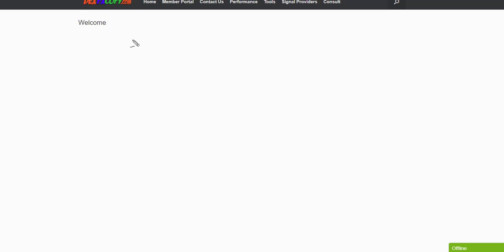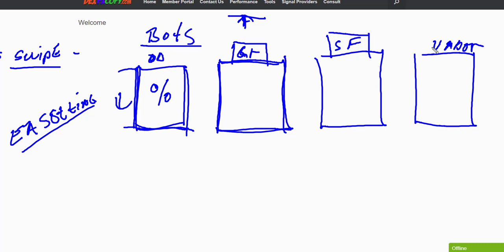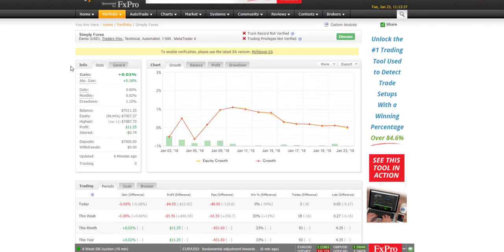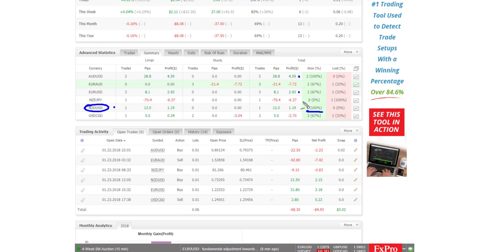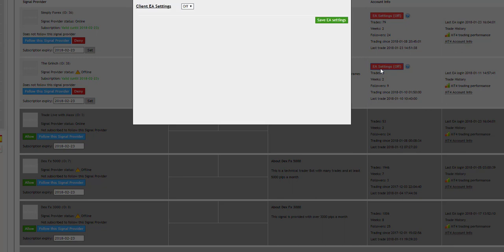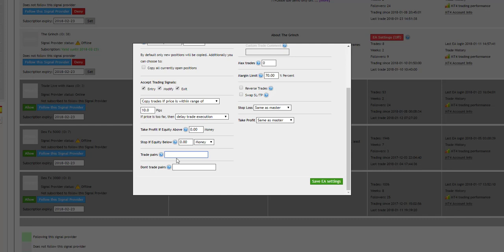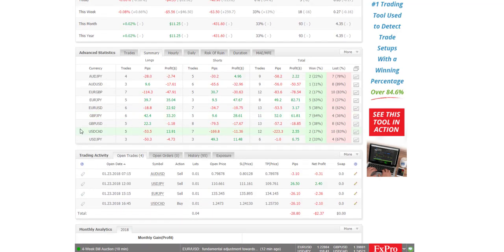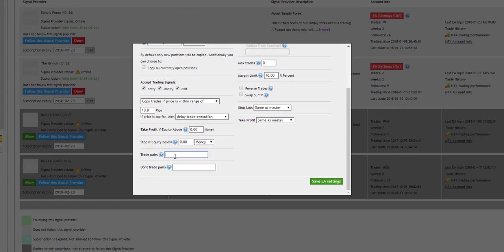dex fxcopy update 1 23 18